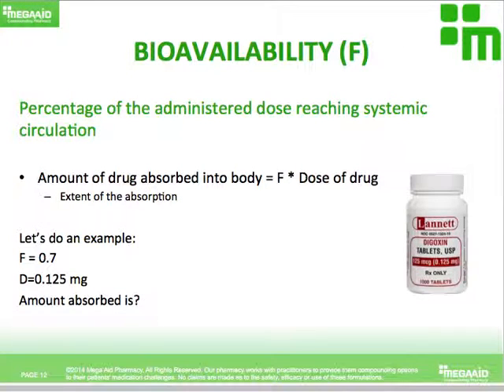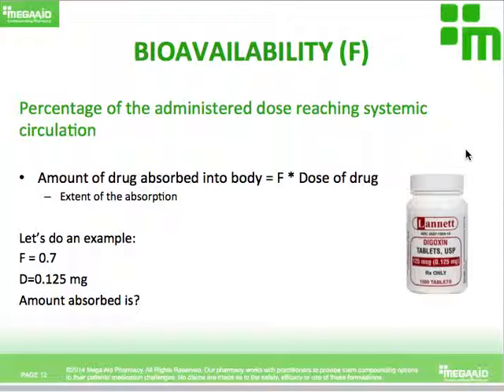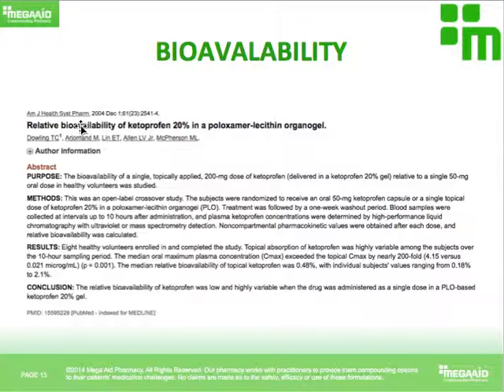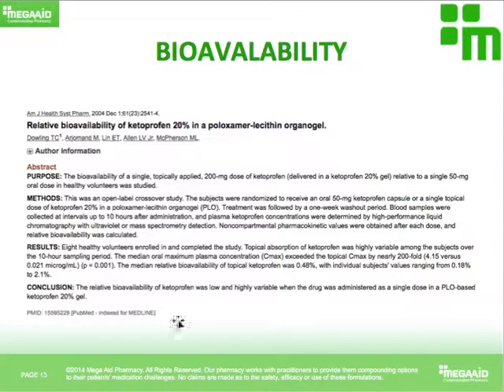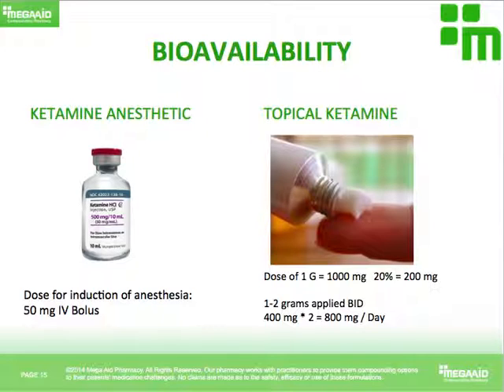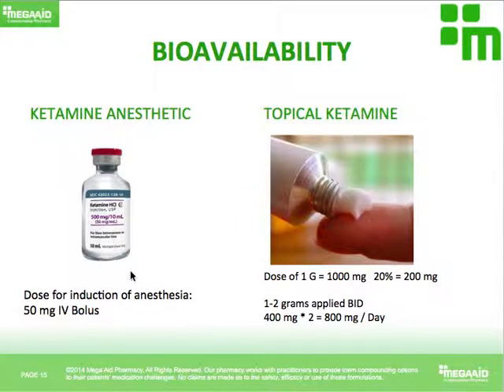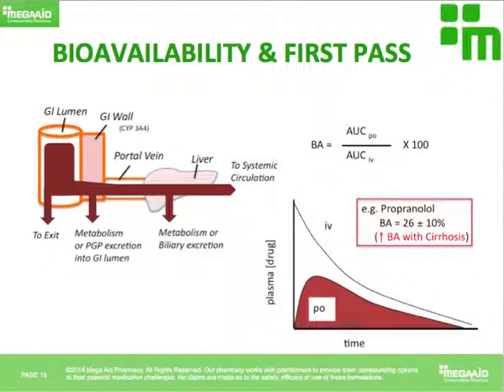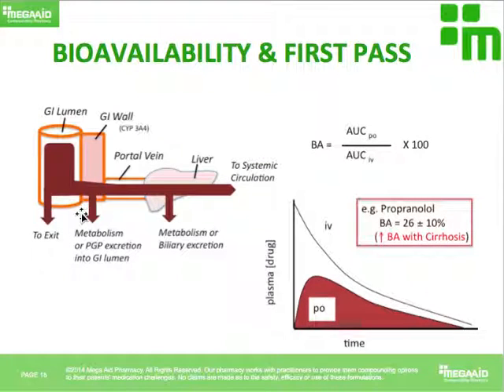Pharmacology 101 Part II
Second part of the pharmacology 101 lecture